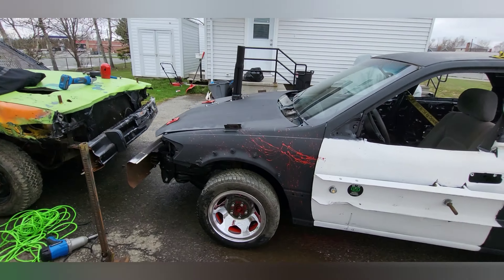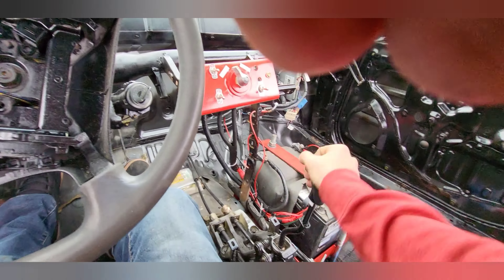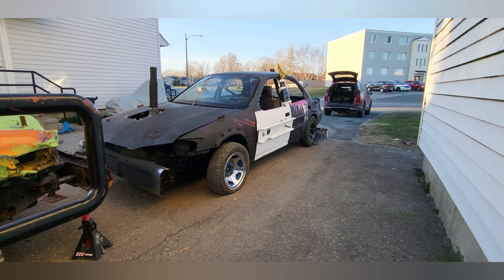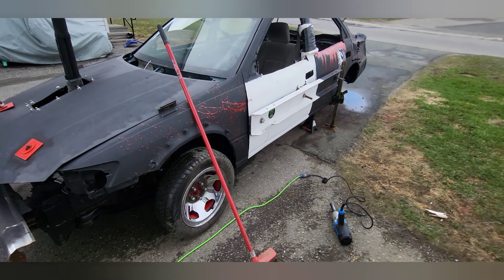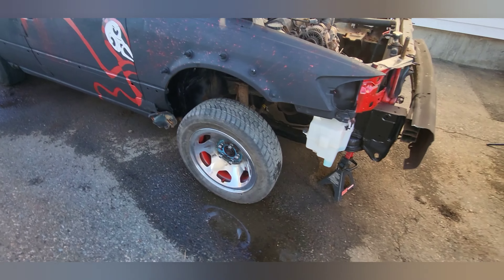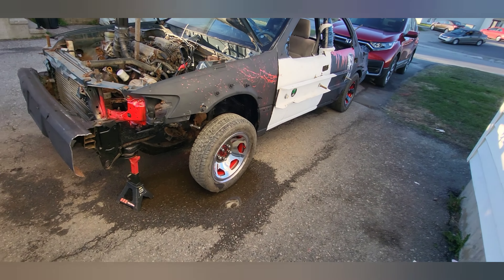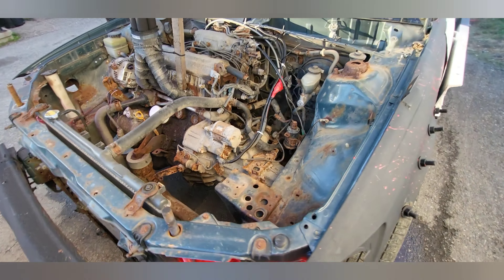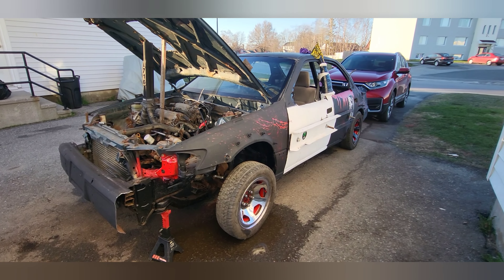Update on the Smash Up for MS Camry ! Derby is coming fast